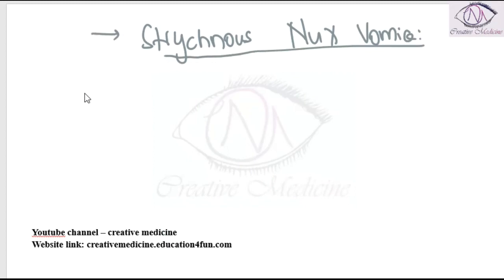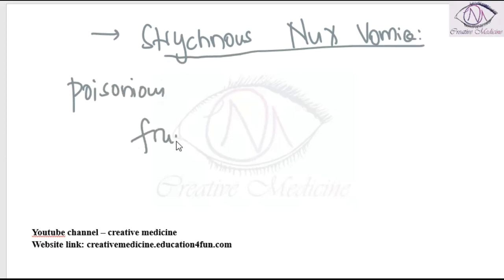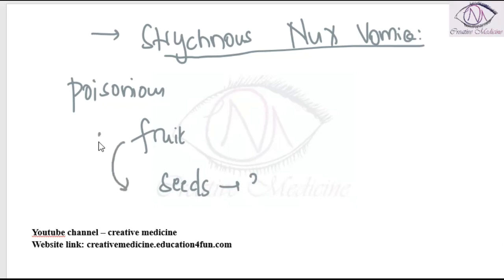Lec 1 Strychnine mp4 || FORENSIC